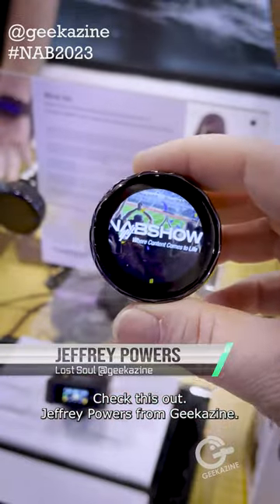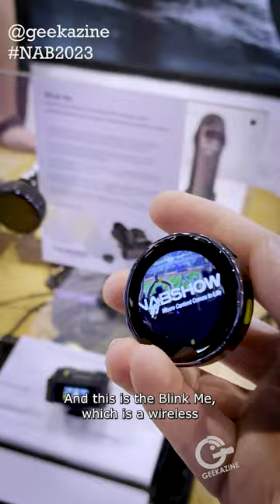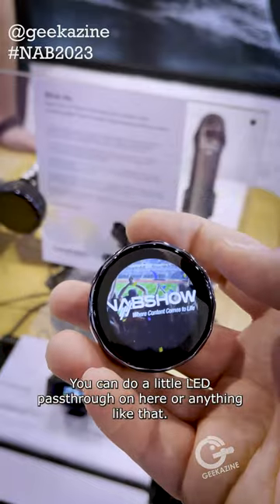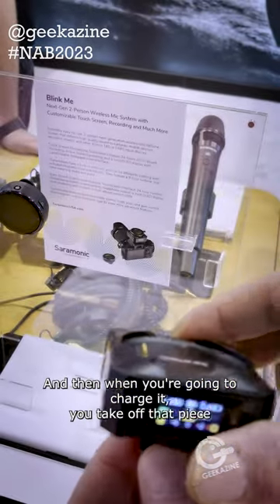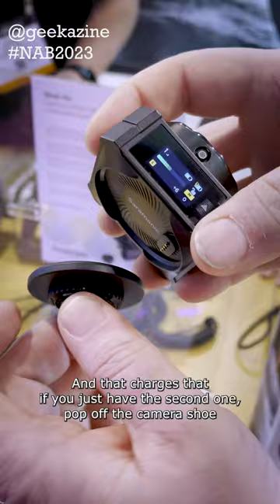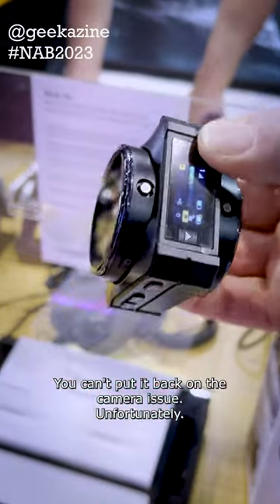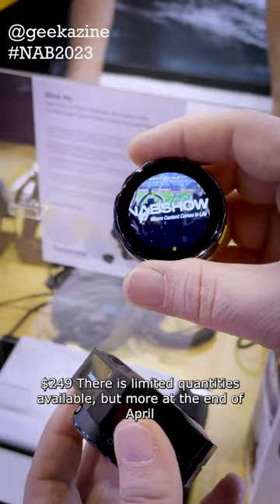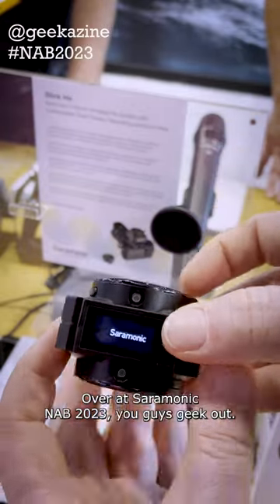Saramonic Blink Me: 🔥The Wireless Camera Mic With LED Display 🔥🎧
The Saramonic Blink Me Wireless Camera Mic with LED Display - The lavalier becomes a logo badge. put on your own graphic for interviews. $249, and available now.